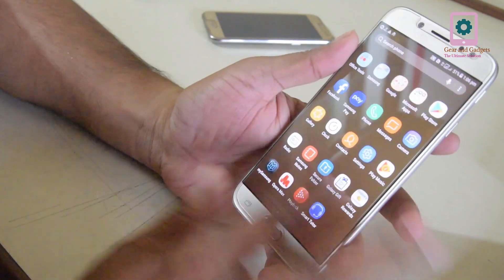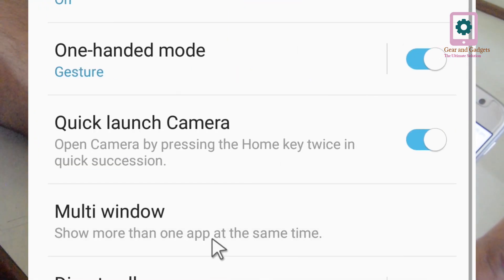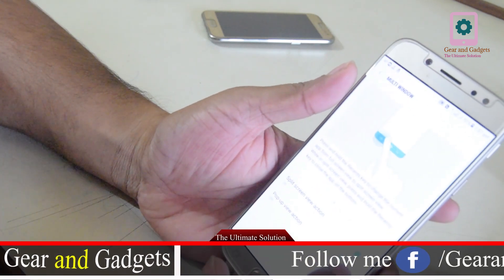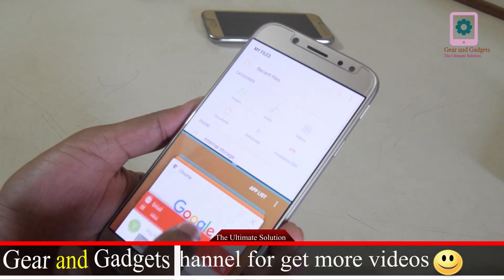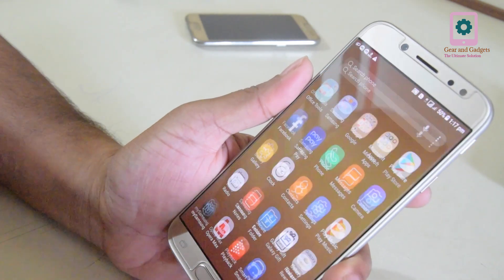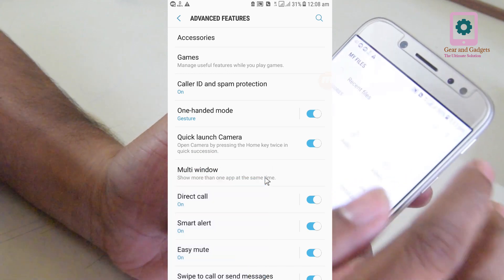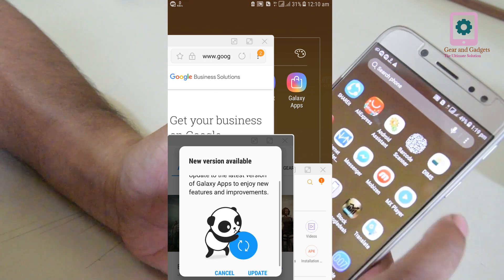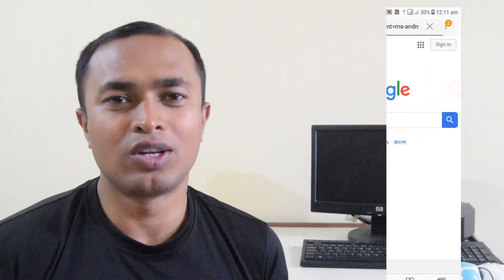Samsung J7 Pro Tips and Tricks: Multi Window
How enable Multi Window
How use Multi Window
There are two option-
Split screen view action
Pop-up view Action
Swipe screen down diagonally from either top corner of the screen or press and hold the recent key to change the current app from full screen view to split screen view. While in split screen view, press and hold the recants key to close the app on the bottom.

How to enable one Hand Operation in Samsung Galaxy S8 S8+ J7 J5 J3 link is